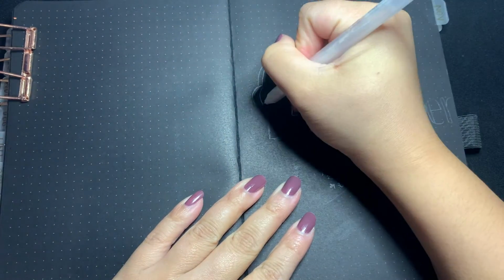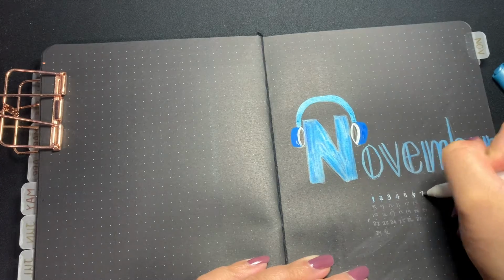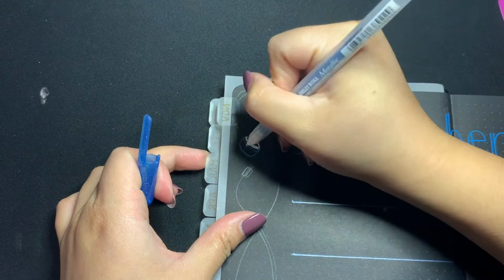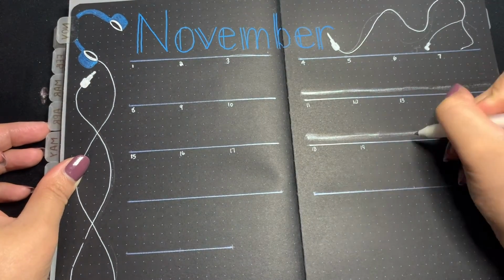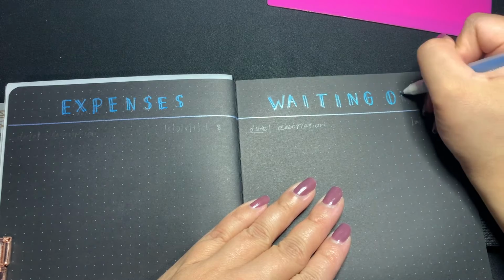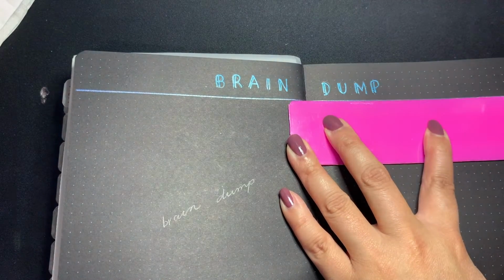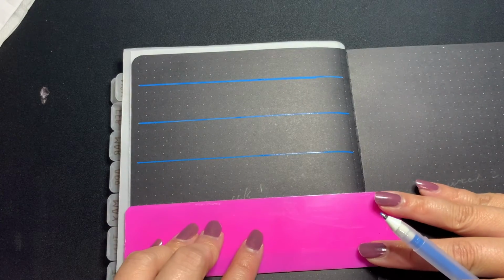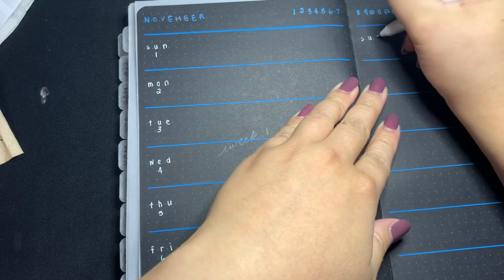November Bullet Journal Setup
Hi everyone and welcome to my November Bullet Journal Setup. This video is kind of a short one as usual for my setups. I actually wanted to do a lot more with this by drawing some new sticker sheets but I didn't get a chance too with school going on at the moment. Catch you in the next one (: